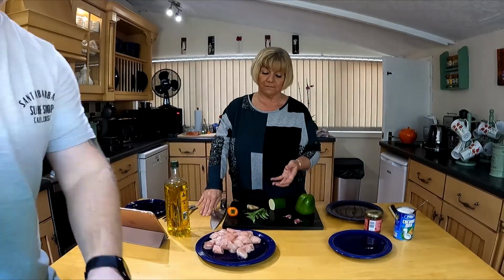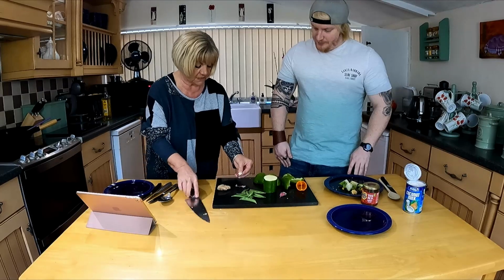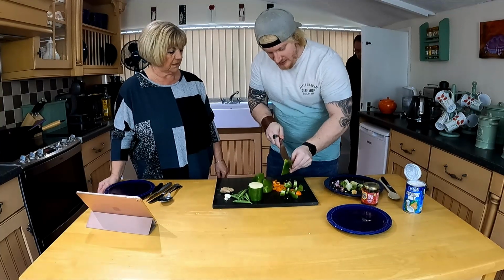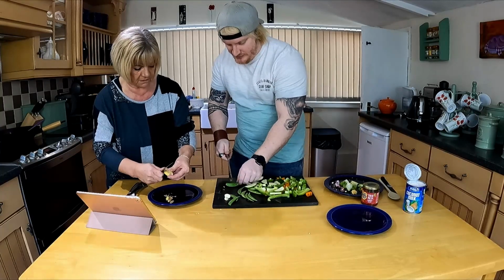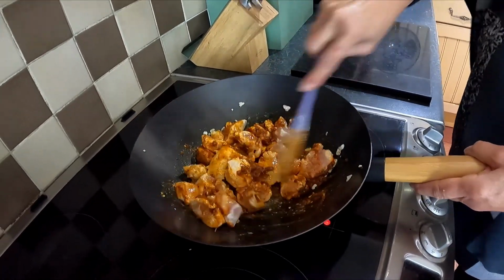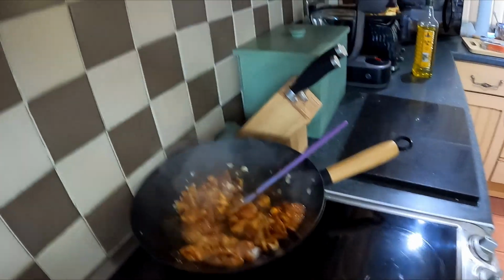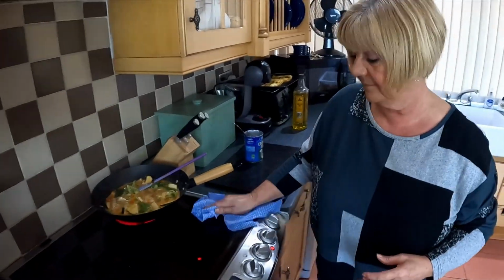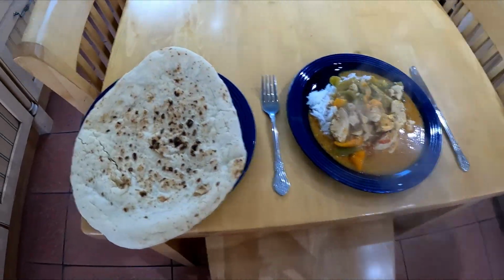RED THAI CURRY - Easy To Follow Recipe From Scratch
Red Thai curry
1 pack diced chicken
1 onion chopped
1 chilli chopped
1 pepper chopped
1/2 chopped courgette
Small piece ginger chopped
Olive oil 1 tbs
Coconut milk 1 tin
1/2 jar red Thai curry past1 clove garlic
Add oil to wok fry chicken in wok for a few mins add the curry paste stir then all everything else and bring to boil then simmer for about 25/30 mins until chicken in cooked .

Hi Guys Welcome To TASK FORCE VLOGS.